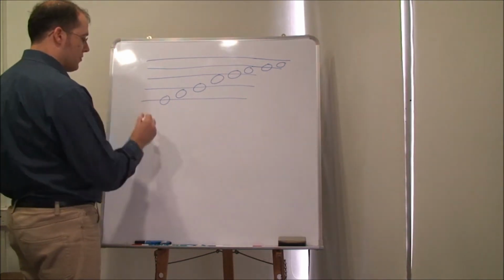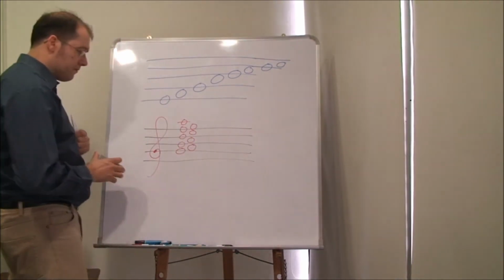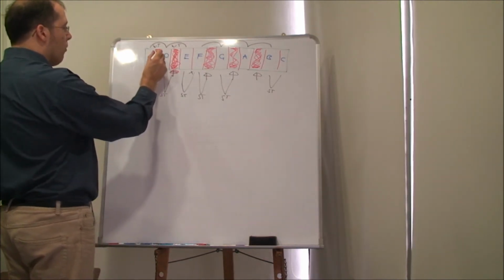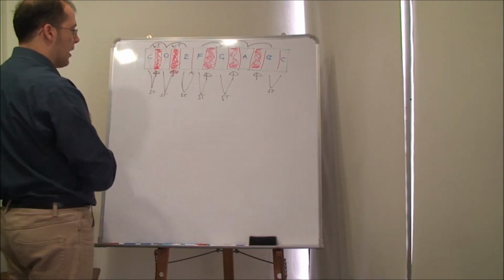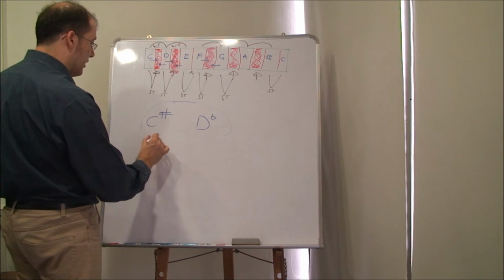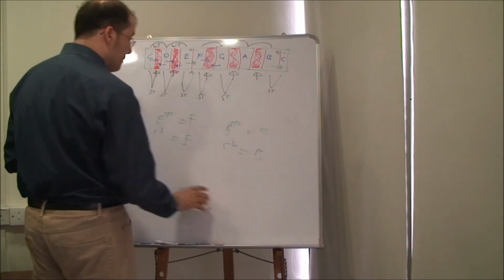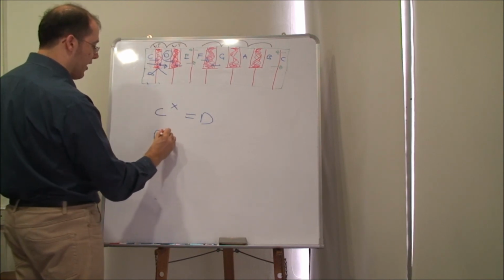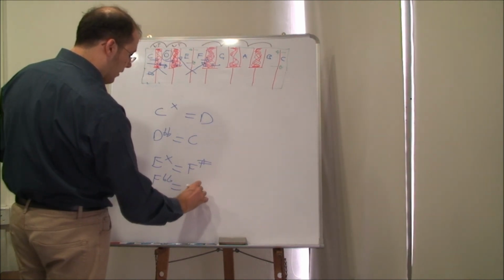Theory of Musical Notation 9 - Accidentals